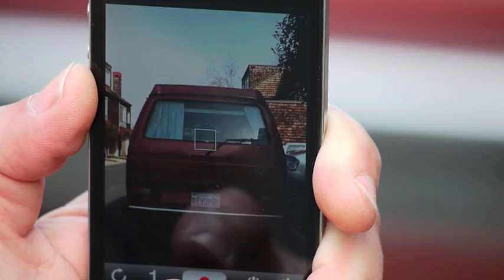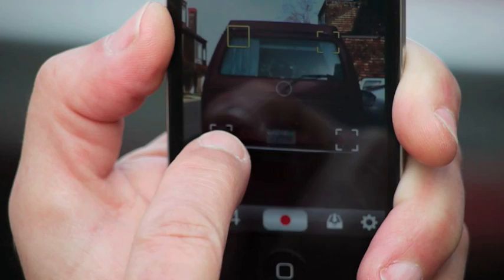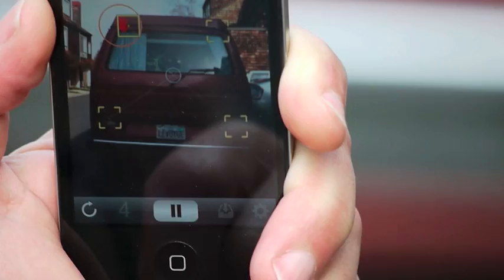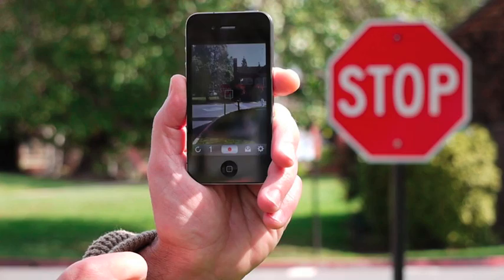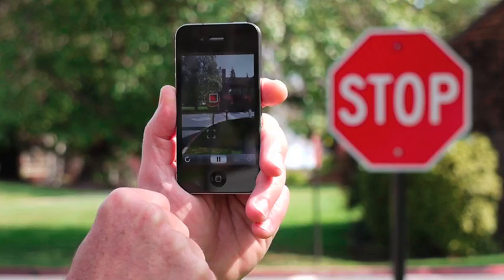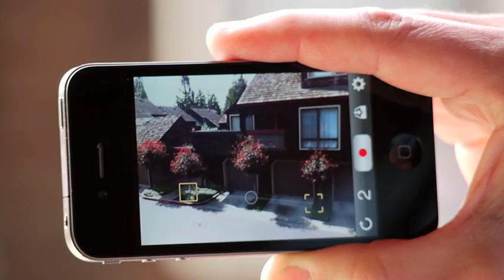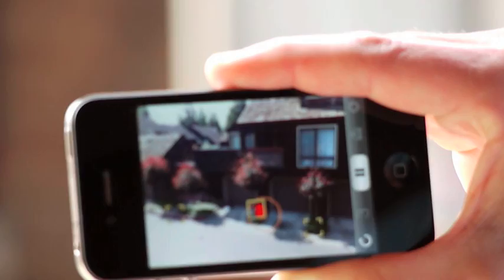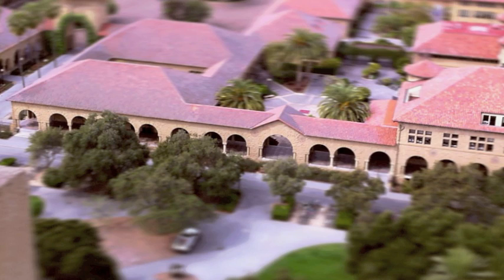Multi-point focusing in SynthCam Version 2.0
Explanation of multi-point focusing and tilt-shift photography using Version 2.0 of the SynthCam app for the iPhone 4, 3GS, and iPod Touch 4G.  This app is available in the iTunes app store for free. If this is your first time using SynthCam, you might want to begin with this video The app and video were created by Marc Levoy.